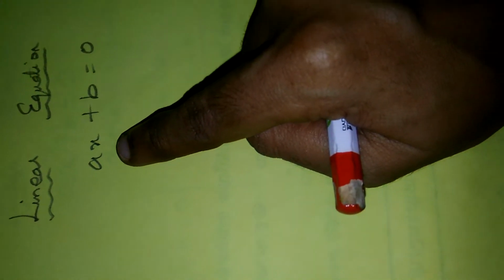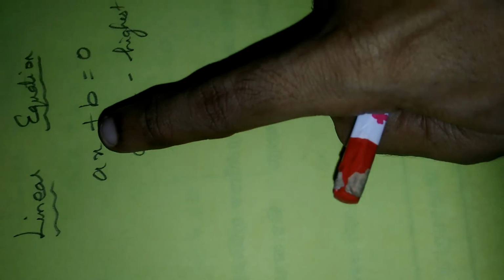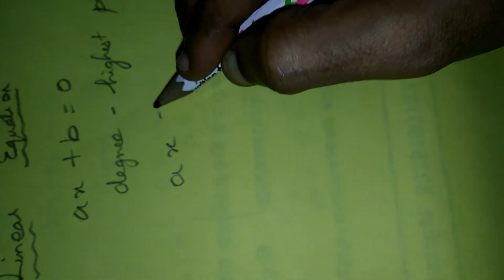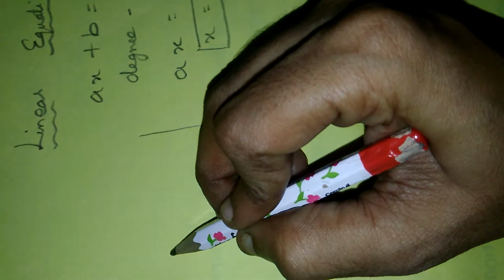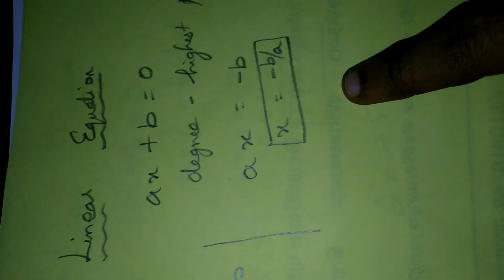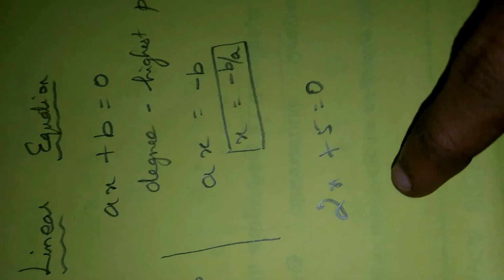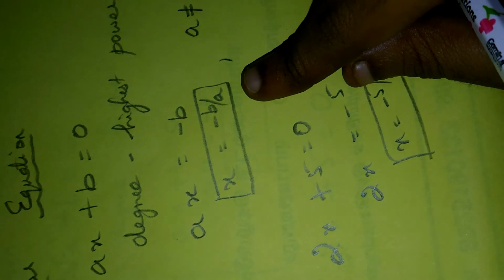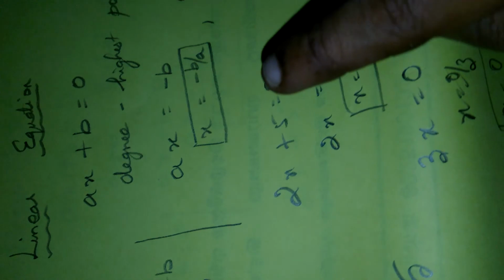What is linear equation?...